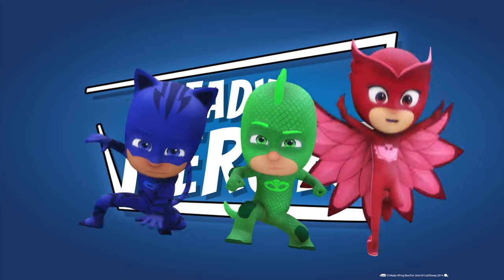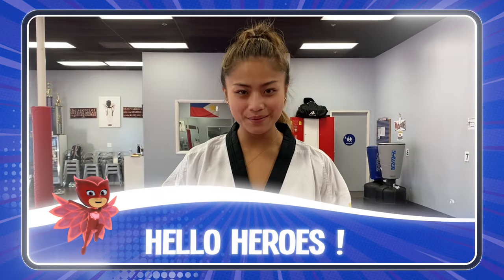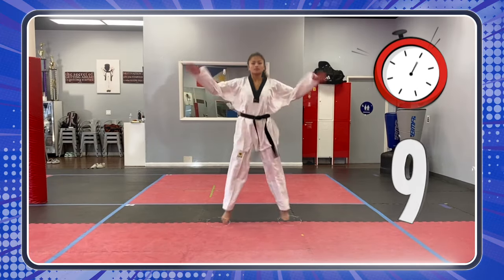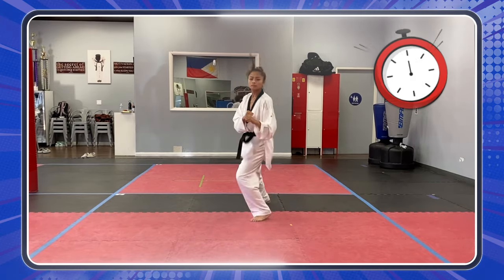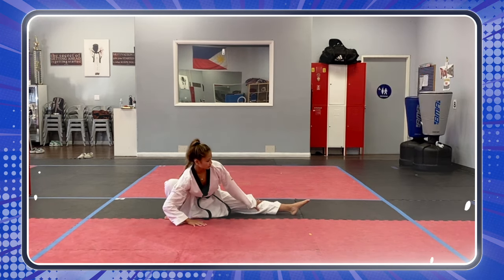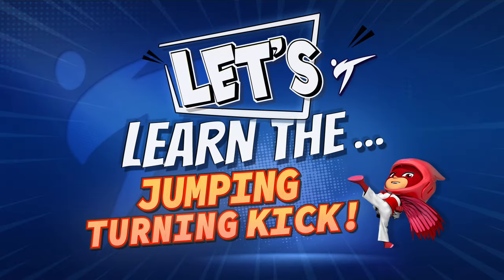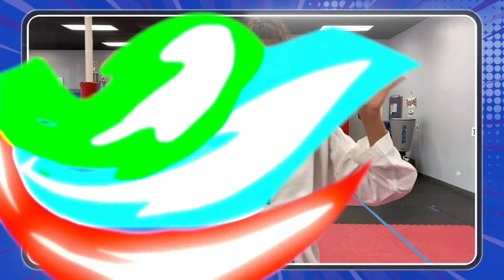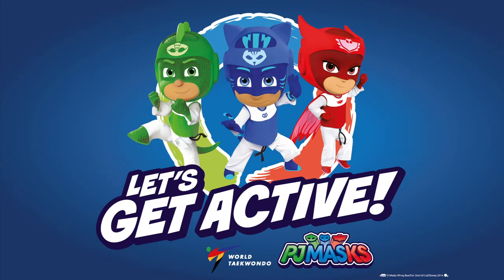PJ Masks Get Active! | Learn Shield Block with Pauline Lopez | PJ Masks X World Taekwondo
By day 6 year olds Connor, Amaya and Greg go to school like everyone else. But when something goes awry in the city, these special kids, filled with curiosity and a sense of justice get ready for their mission - but they have to wait until night fall when the city is asleep and they can go undetected. Instead of going to bed like all the other children, when our heroes get their pyjamas on, they magically transform into super heroes and become the PJ Masks. Here come Catboy - super fast and agile, Gekko - super strong and can scale walls and Owlette - with the ability to fly and see great distances. Together these three can tackle any situation! PJ Masks, they're on their way into the night to save the day!